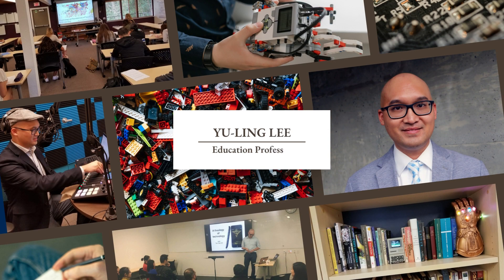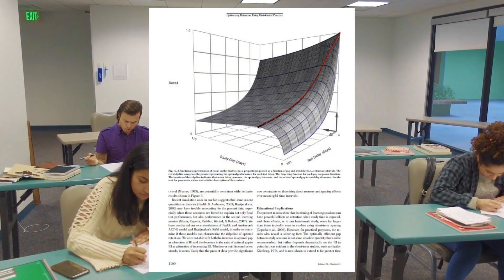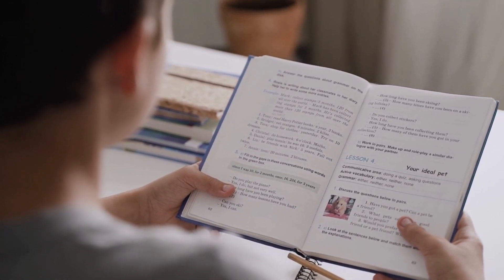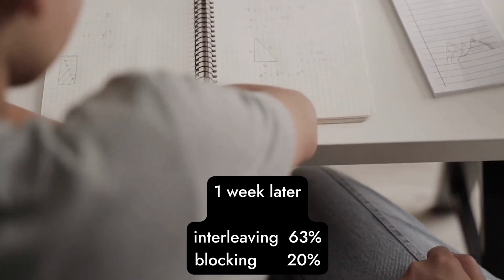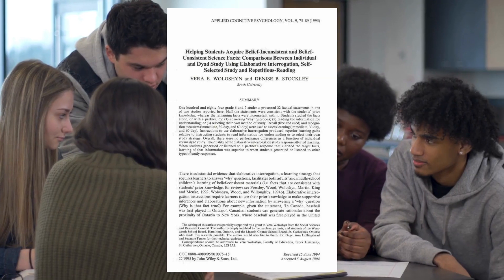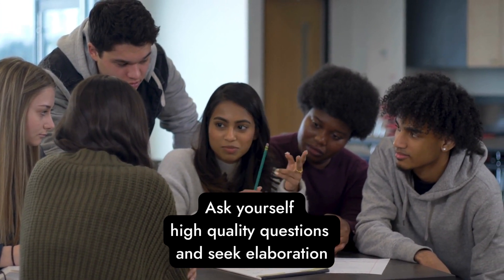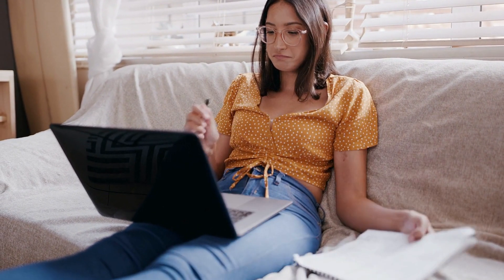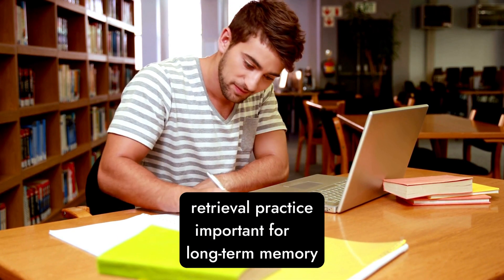5 research based strategies for effective learning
This video discusses 5 strategies for effective learning based on research from educational psychology. The strategies are as follows:

1) Spaced practice
2) Interleaving
3) Elaborative interrogation
4) Dual coding
5) Retrieval practice

0:00 Introduction
0:14 Spaced practice
1:15 Interleaving
2:02 Elaborative interrogation
2:55 Dual coding
3:52 Retrieval practice

The research cited in this video are as follows:

Cepeda, N. J., Vul, E., Rohrer, D., Wixted, J. T., & Pashler, H. (2008). Spacing Effects in Learning: A Temporal Ridgeline of Optimal Retention. Psychological Science, 19(11), 1095–1102.

Rohrer, D., Taylor, K. The shuffling of mathematics problems improves learning. Instr Sci 35, 481–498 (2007).

Woloshyn, V. E., & Stockley, D. B. (1995). Helping students acquire belief-inconsistent and belief-consistent science facts: Comparisons between individual and dyad study using elaborative interrogation, self-selected study and repetitious-reading. Applied Cognitive Psychology, 9(1), 75–89.

Mayer, R. E., & Anderson, R. B. (1991). Animations need narrations: An experimental test of a dual-coding hypothesis. Journal of Educational Psychology, 83(4), 484–490.

Roediger HL, Karpicke JD. Test-enhanced learning: taking memory tests improves long-term retention. Psychol Sci. 2006 Mar;17(3):249-55. doi: 10.1111/j.1467-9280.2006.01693.x.